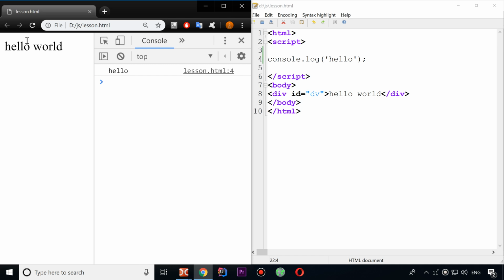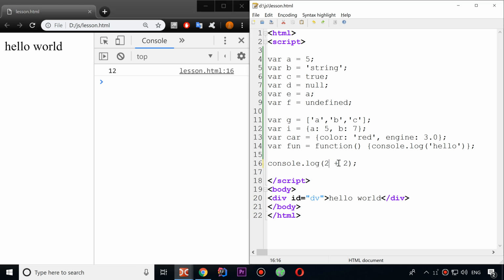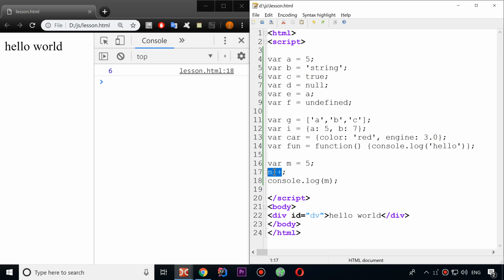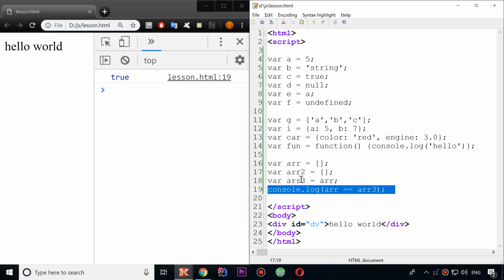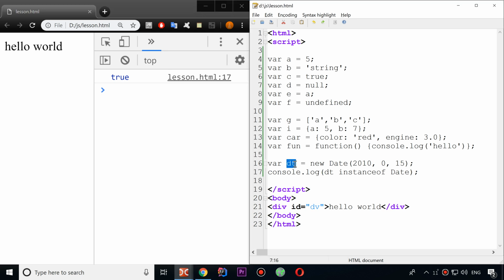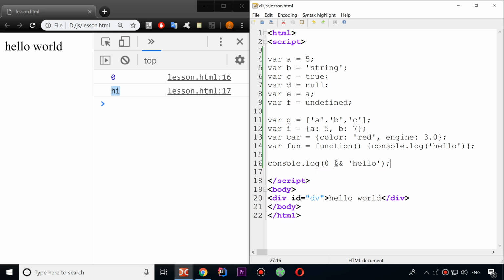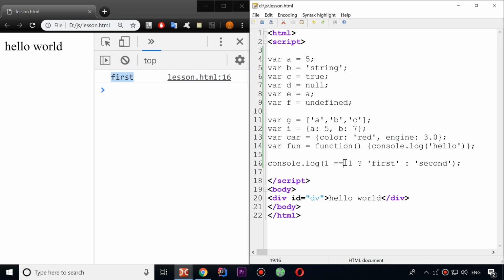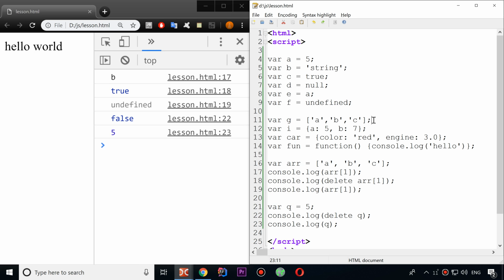JavaScript 3: Expressions and operators